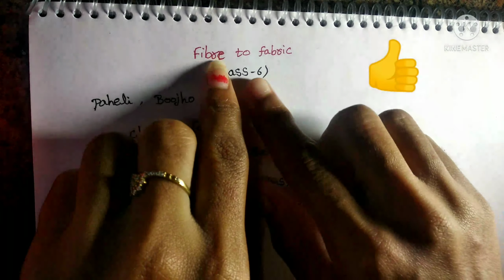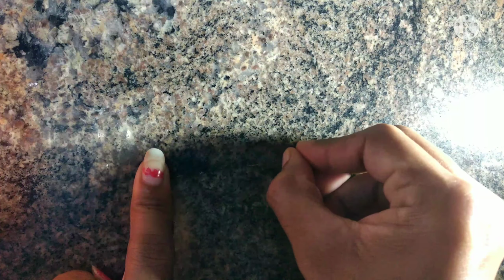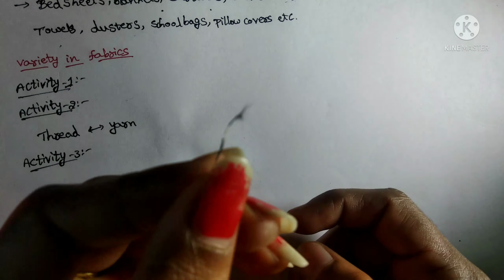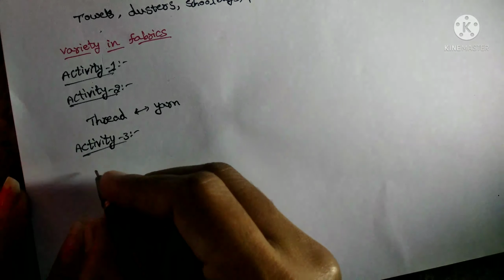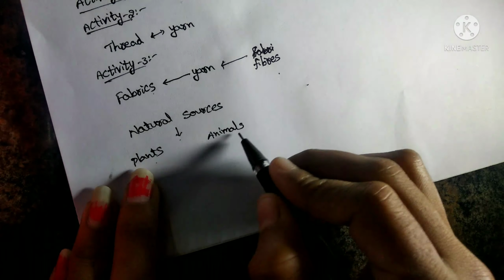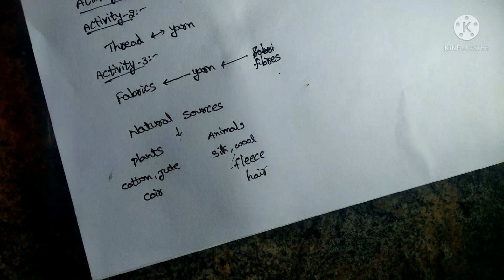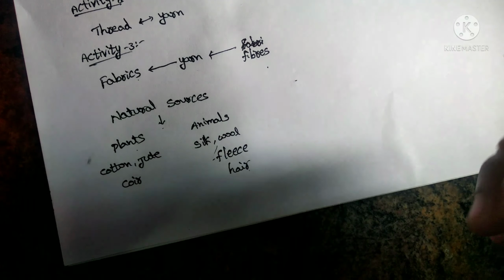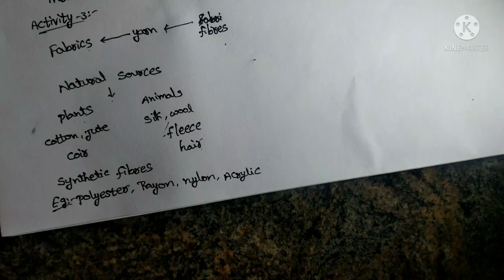Fibre to Fabric CLASS 6/ by jhansi mam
Hai viewers this is jhansi mam. And don't forget to subscribe  if you are watching my video first time. along with that click on bell 🔔 icon and select option All. so that all our channel latest videos you will get through notification. Thank you please support me.